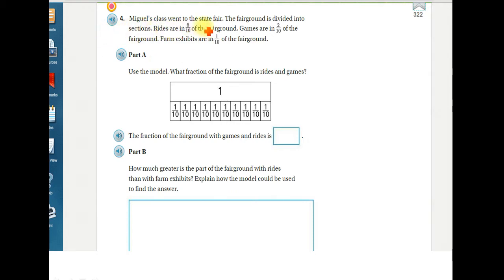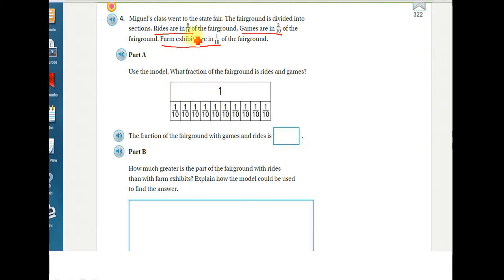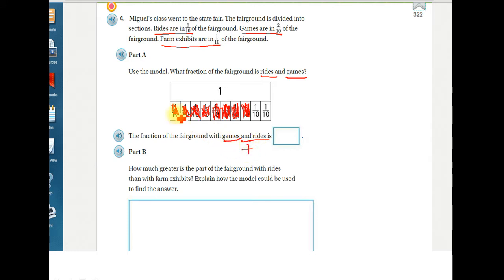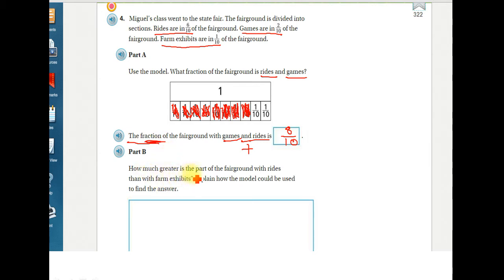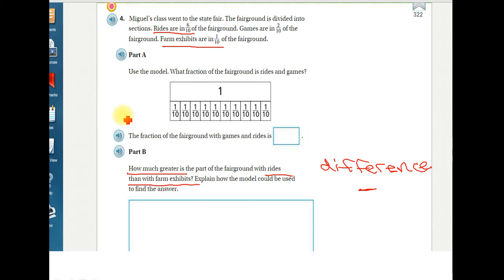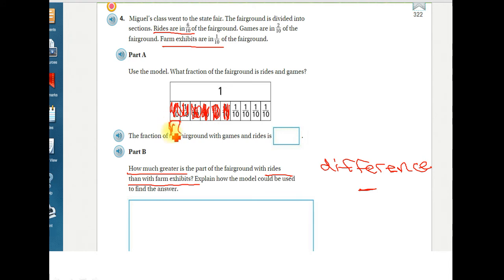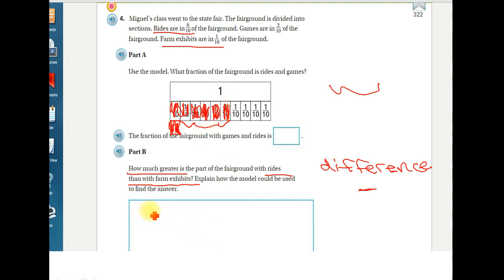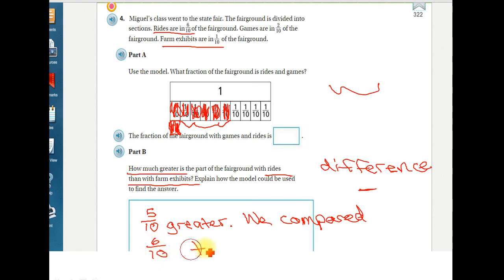Chapter 7 Test Review #4